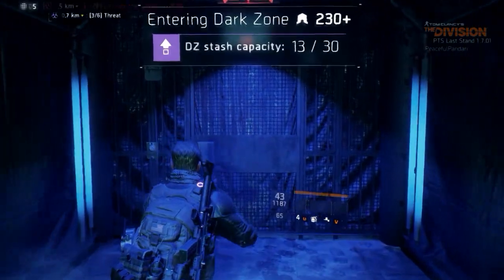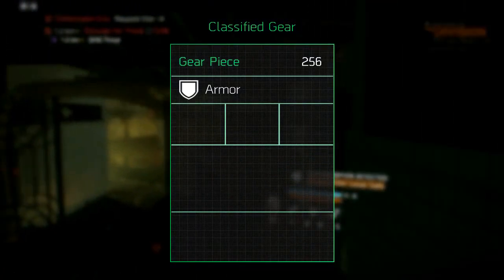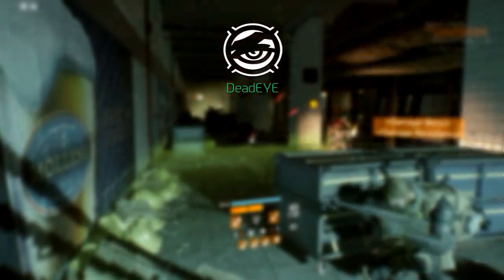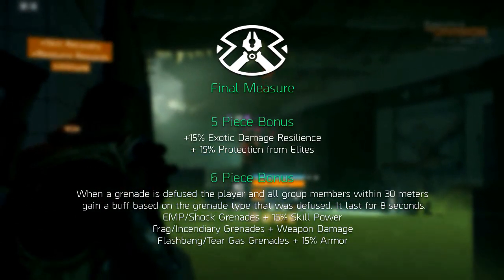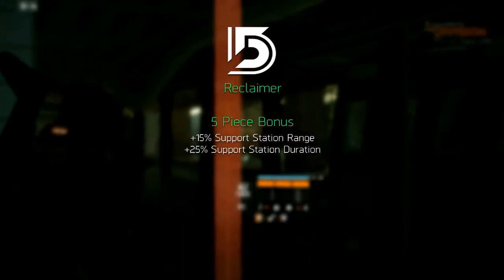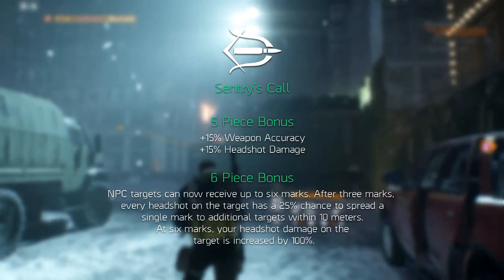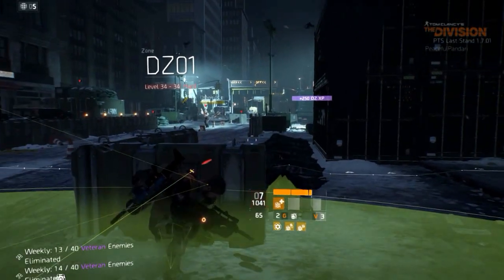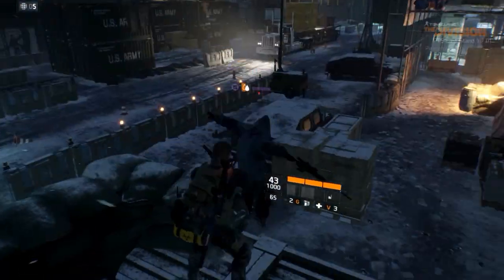The Division™ 1.7 - Classified Gear (Overview and Explained)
We are back to The Division™. Update 1.7 brings with it a lot of new features, including 'Classified Gear'. But what is it? In this video we'll go over what Classified Gear is, how the stats are different, we'll give an overview of the known 5 and 6 piece bonuses and we'll tell you how you unlock it.

0:40 What is Classified Gear?
0:52 How does it affect the gear statistics?
1:50 5 and 6 piece bonuses
1:55 DeadEYE
2:32 Final Measure
3:15 Lonestar
3:29 Reclaimer
4:10 Sentry's Call
4:42 Striker's Battlegear
5:31 How to unlock Classified Gear?

Sources
- Public Test Server 1.7.01